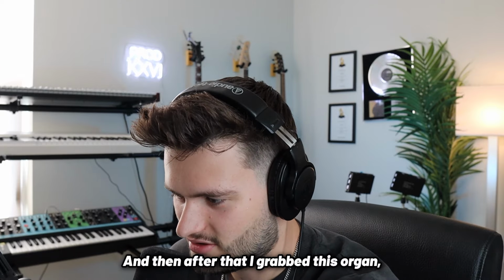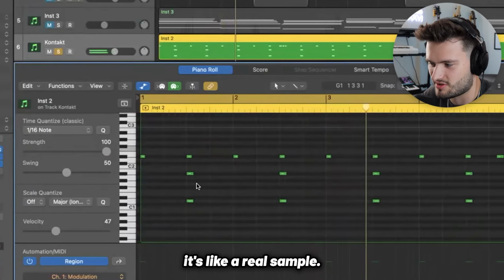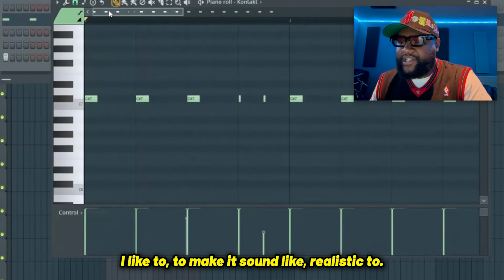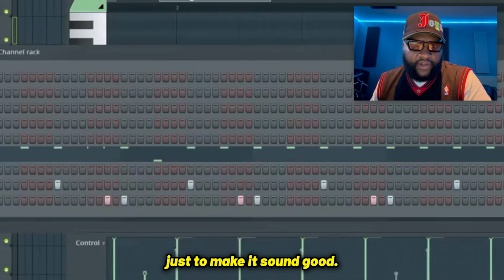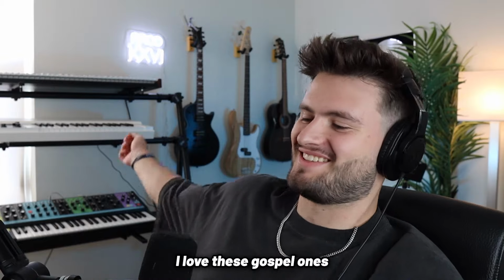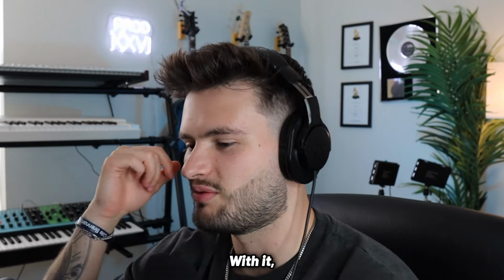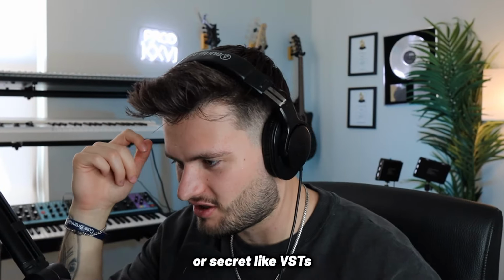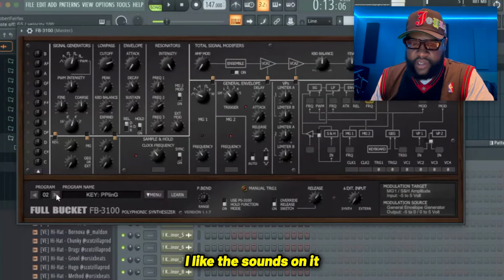Drake's Producer Teaches You How To Make HITS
Other Links

Vocal Site: Vocalsupply.com